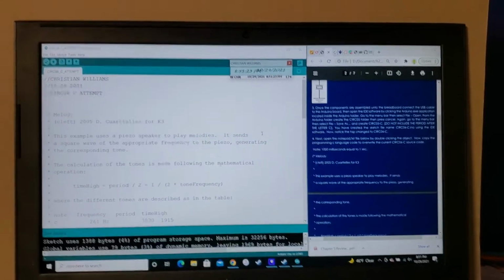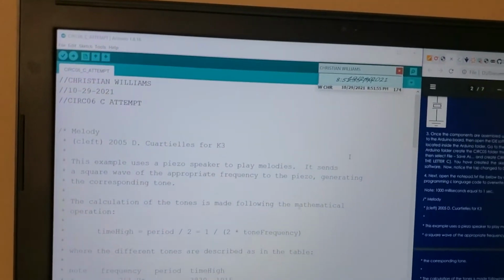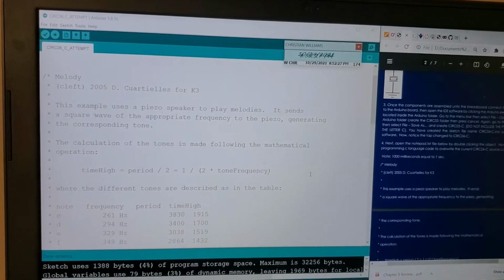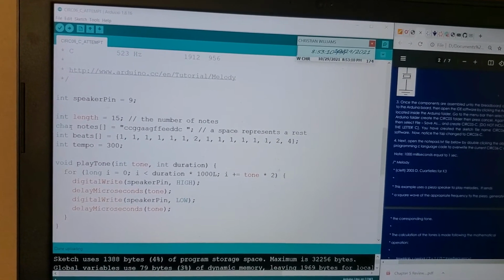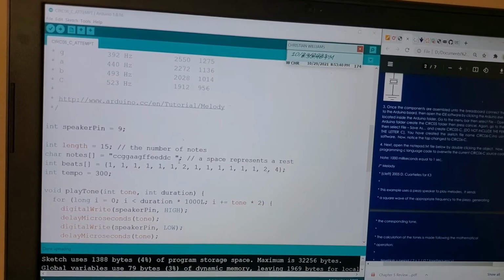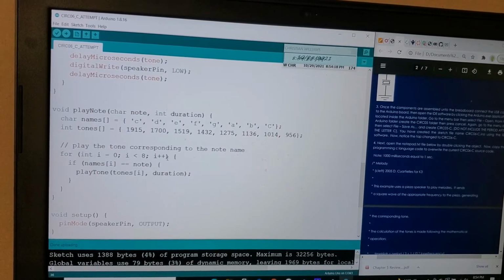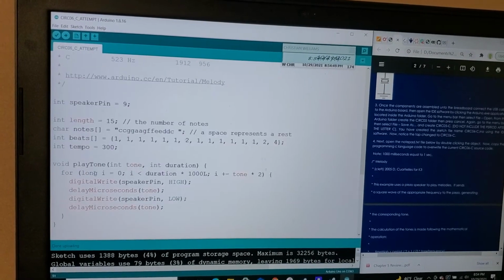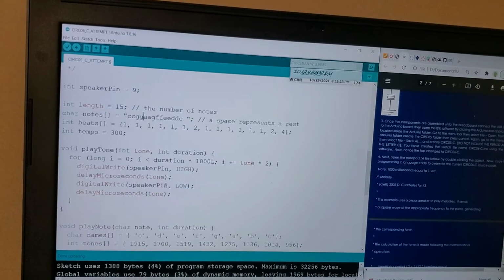CIRC06 C ATTEMPT 10/29/2021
This CIRC project focuses more on the Piezo element directly.
The Code used will loop a single short melody.